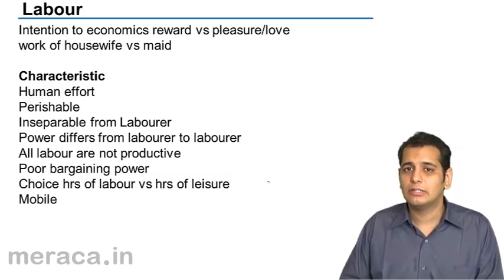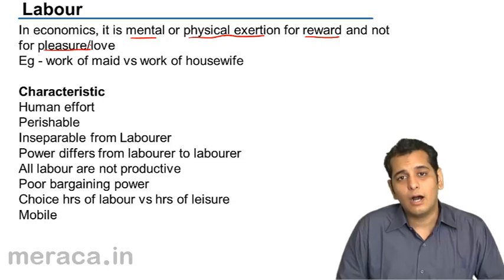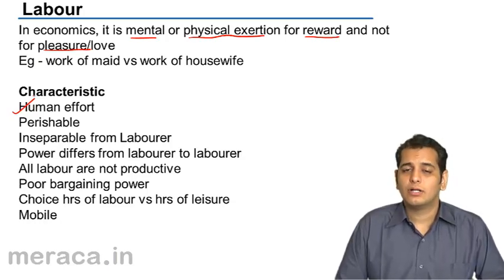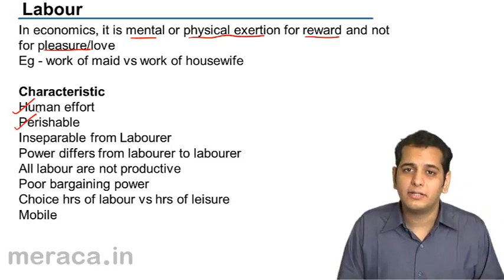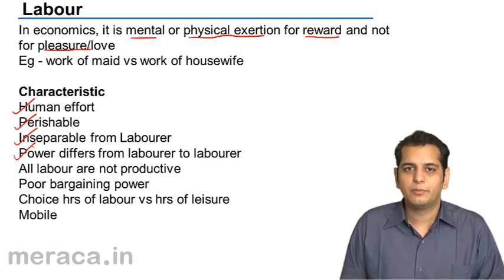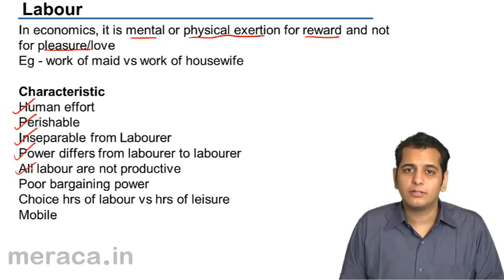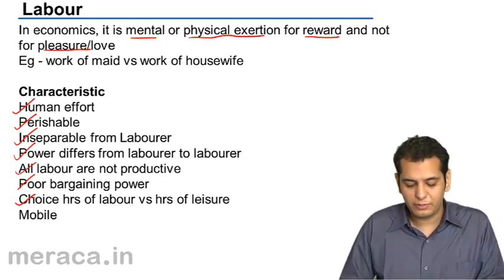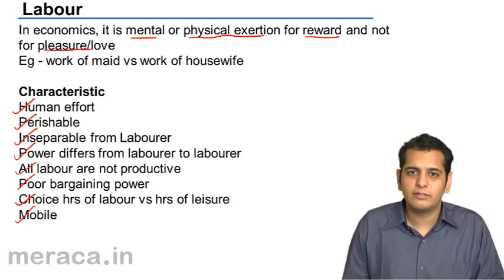What is Labour | Production | CA CPT | CS & CMA Foundation | Class 11 | Class 12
What is Labour, Learn Theory of Production, what is Production? Production Function? Law of Variable Proportion, Returns to Scale, Producers Equilibrium, Economics & Diseconomies of Scale.